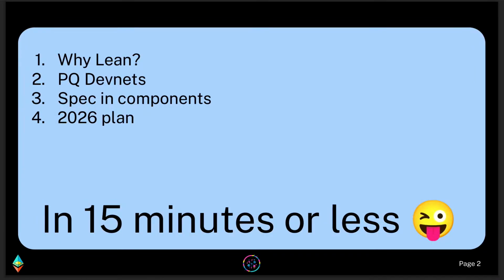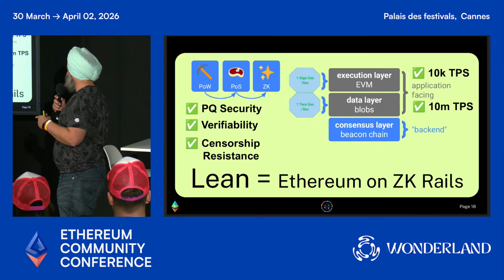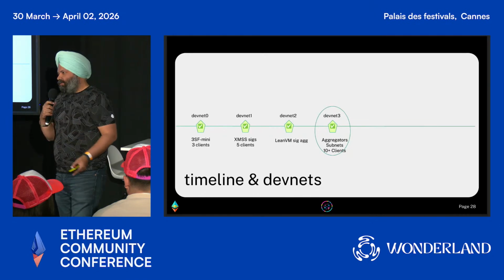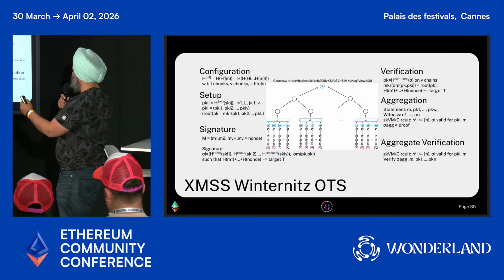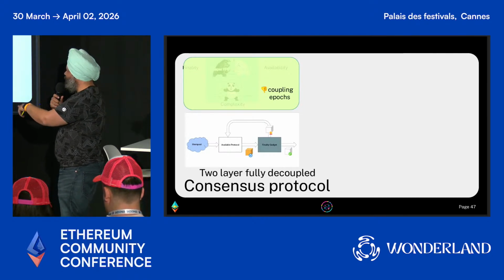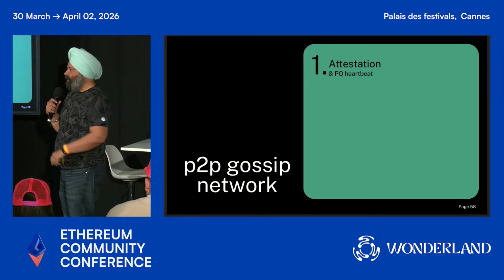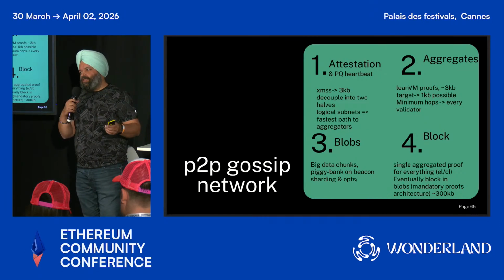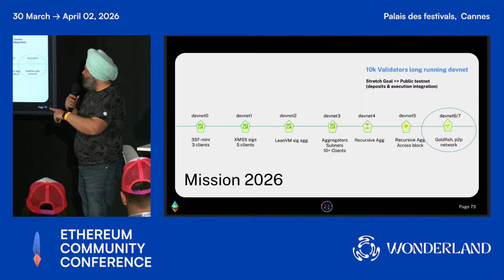Gajinder Singh (Zeam) - Deep dive into Lean Ethereum - Spec & Implementation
Lean Ethereum has been envisioned as an end game protocol ossification target for Ethereum consensus. In this talk, we will deep dive into its spec and development with insights from our (ZEAM client) work on it.